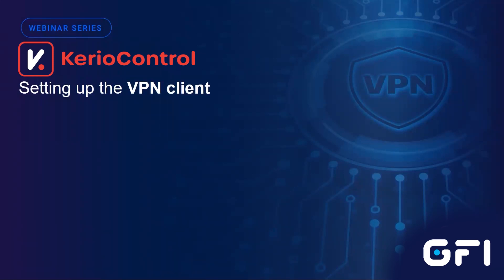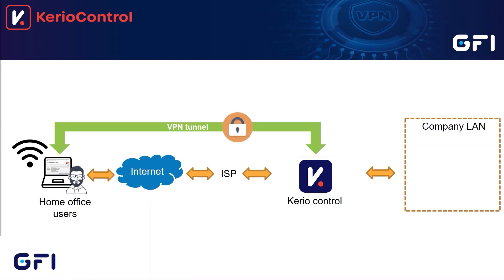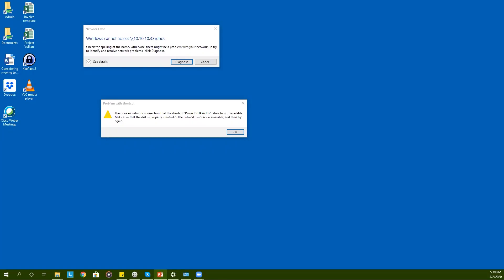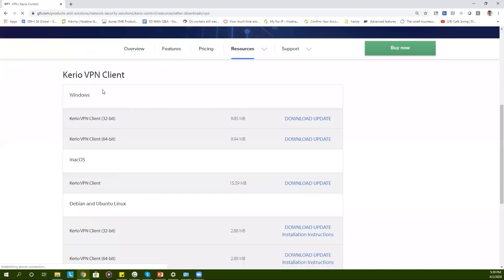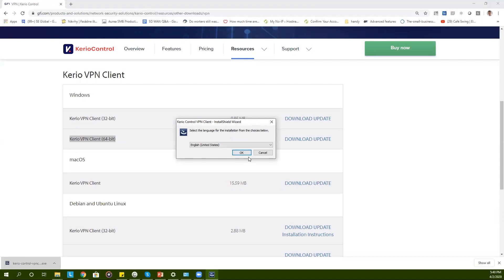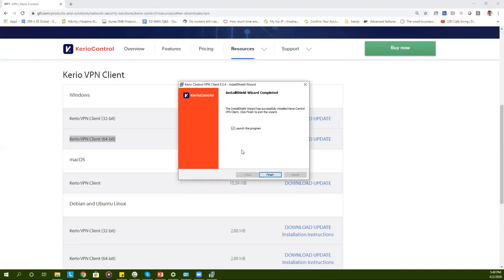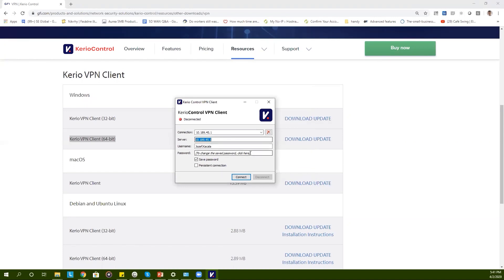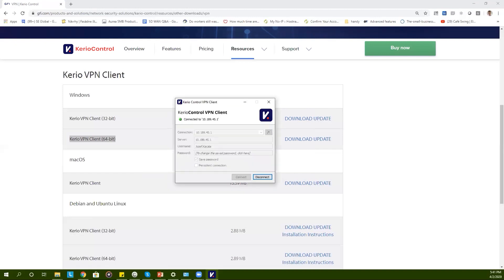KerioControl VPN - Setting up the VPN client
In this video, we will show you how to set up the KerioControl VPN client to help your users connect to your company's internal network and enable them to access all of the resources they had previously.